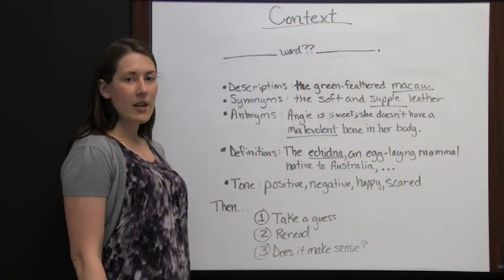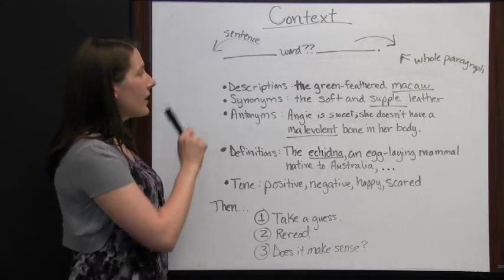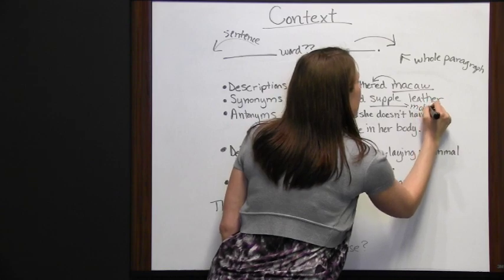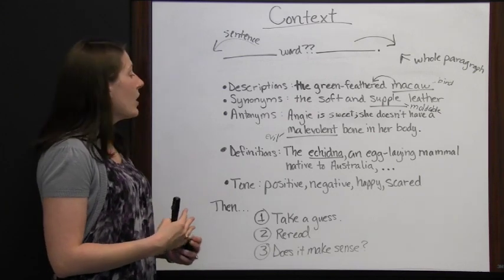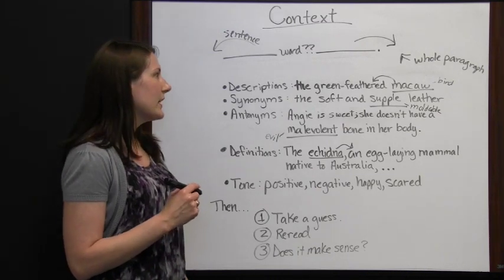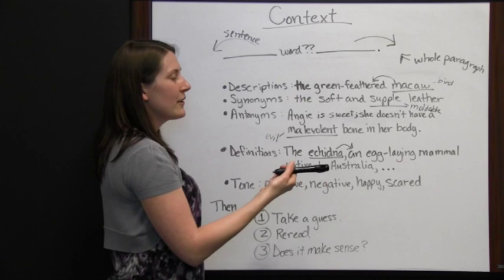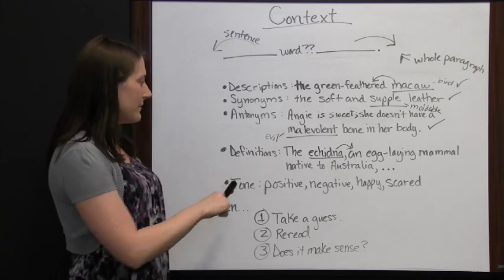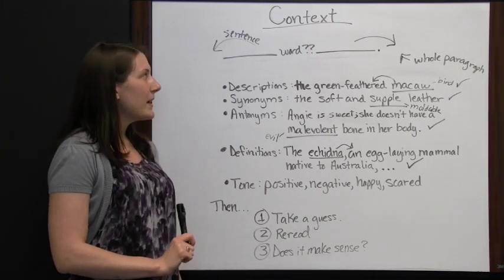ASVAB Word Knowledge Tips - Context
- Learn about the ASVAB word knowledge exam and be prepared for your test day.  Find out about ASVAB test study tips and practice that is available online.